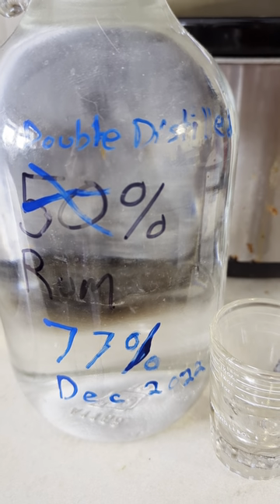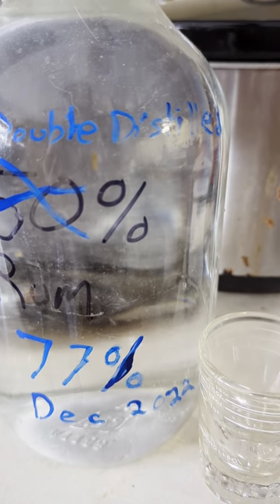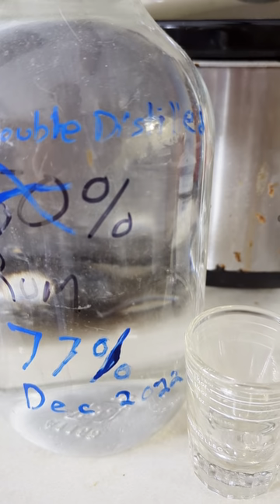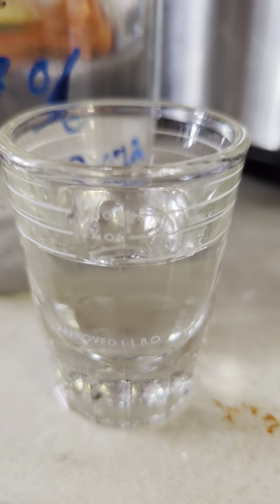taste testing 77% homemade rum somebody call a priest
taste testing 77% homemade rum somebody call a priest. made from molasses and sugar. 2023 Dear God. instant buzz